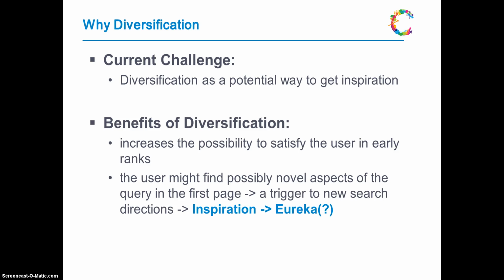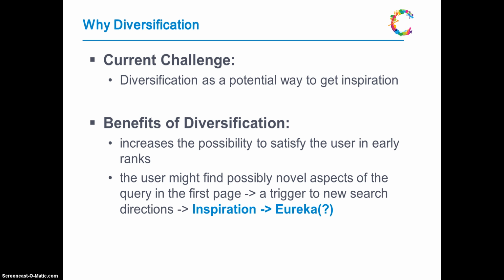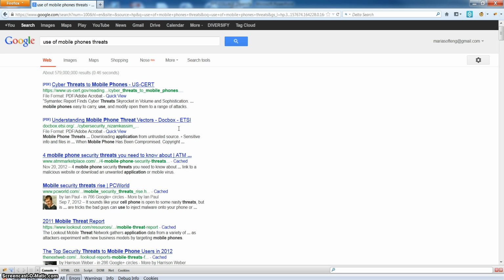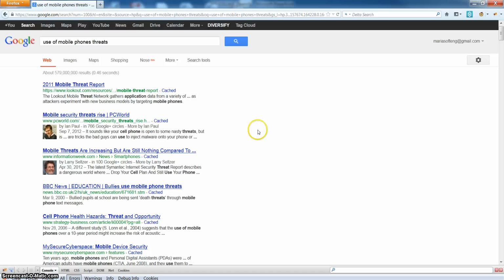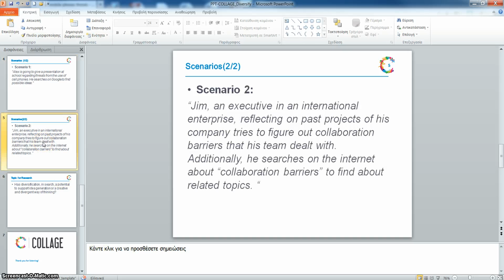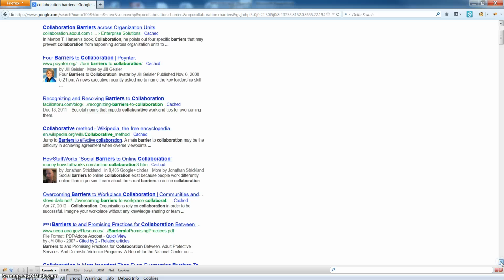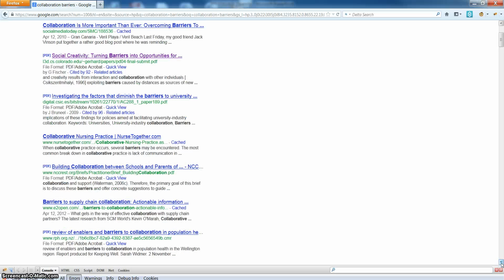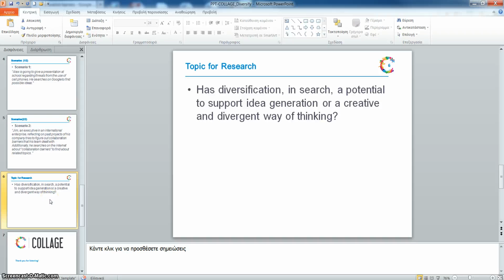Real Inspire - The road to CRUISE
This video demonstrates the benefit from diversifying a search engine's results while maintaining balance
between relevance and diversity. In more detail, it presents a proof of concept which reranks Google's search results
aiming at expanding a user's perspective over a specific topic.
The algorithm behind it is MMR-Maximal Marginal Relevance (Carbonell&Goldstein 1998)
in order to reveal to the user as many aspects as possible pertaining a specific topic.